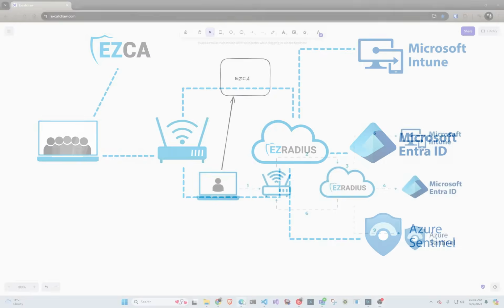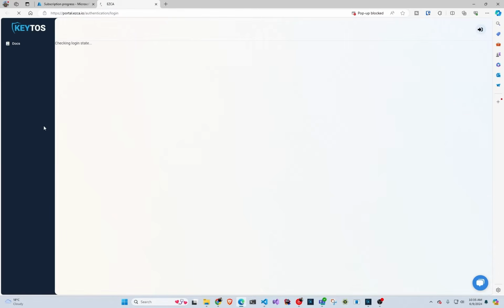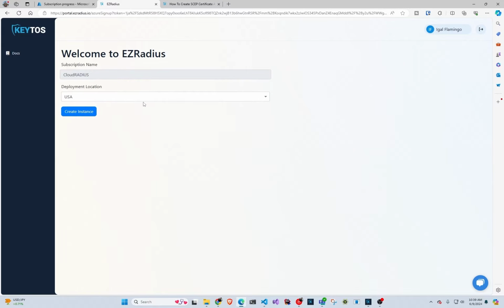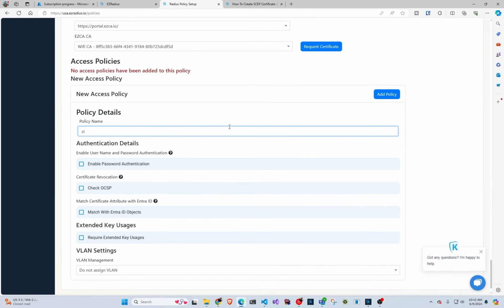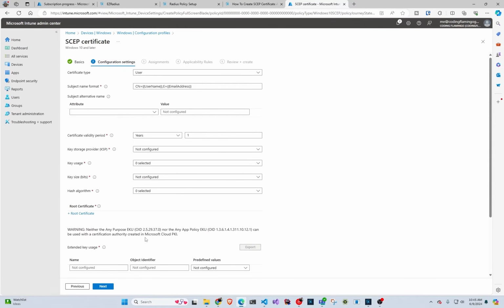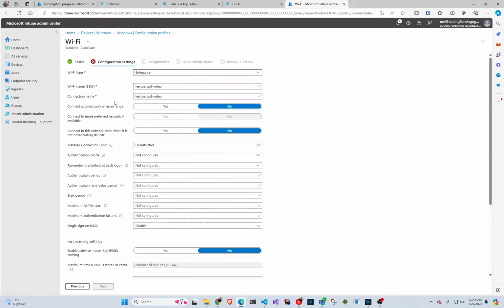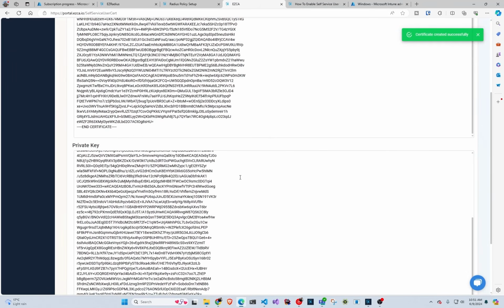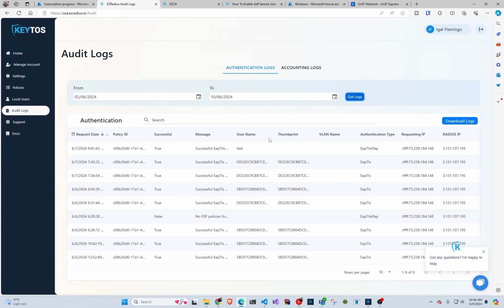How To Setup Wi-Fi Certificate Authentication in Intune (new version in description)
Setting up EAP-TLS for Wi-Fi Authentication Certificate with RADIUS can be intimidating. In this video we show you how to setup Wi-Fi certificate authentication in Intune with Cloud PKI and Cloud RADIUS.

This video guides you from how to create the Intune SCEP Certificate Authority, to how to create a cloud radius in Azure, and at last how to setup certificate authentication for Wi-Fi in Intune.

0:00 Introduction
0:15 How Wi-fi Certificate Authentication works
1:30 How to Create Cloud PKI for Intune
6:35 How to Create Cloud RADIUS in Azure
8:15 How to Setup Entra ID RADIUS Policy
12:11 How to Setup Intune Trusted Certificate
12:55 How to Distribute Certificates with Intune SCEP
15:30 How to Create Wi-Fi Policy in Intune
17:38 How to Manually Test Wi-Fi Certificate Authentication
19:24 How to Setup RADIUS in Unifi Router
20:48 How to Connect to Wi-Fi using Certificate